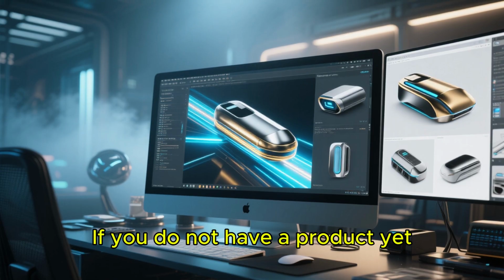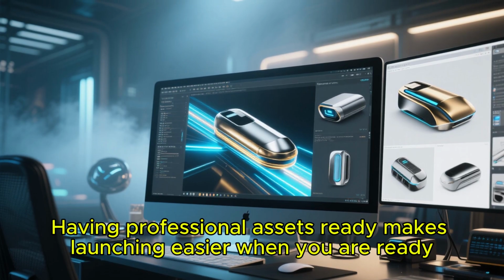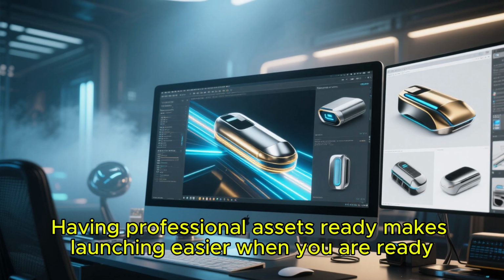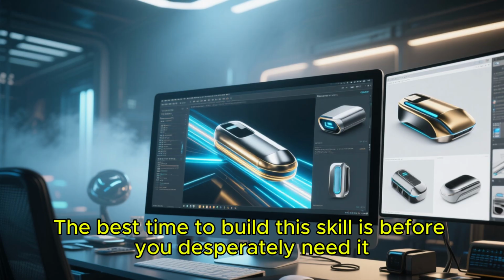The Midjourney Magic Trick: Creating Digital Product Assets in 15 Minutes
Welcome to KB BlueTree, where we explore how digital and online business are reshaping success in today’s fast-moving world. Our main focus is helping you understand the future of business strategy—emerging models, tools, and opportunities that can fuel growth—but we also dive into entrepreneurship, e-commerce, marketing, automation, and the habits of high-performing digital leaders. Whether you are looking to launch a profitable side hustle, scale your online brand, or adapt to the way technology is transforming business, this channel is for you.